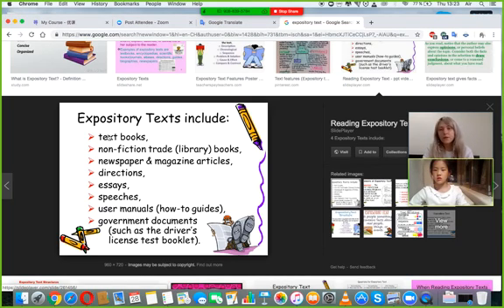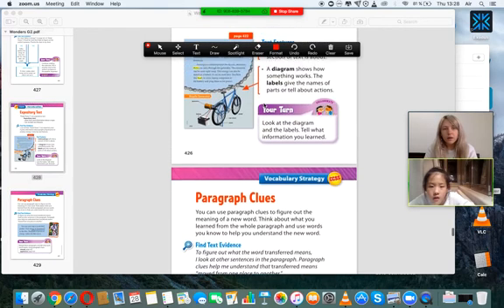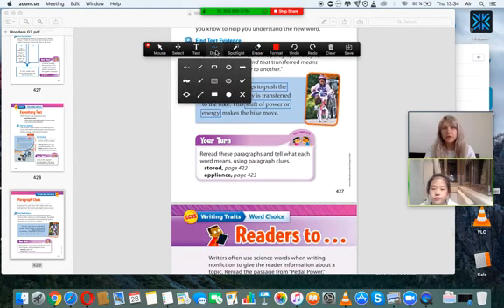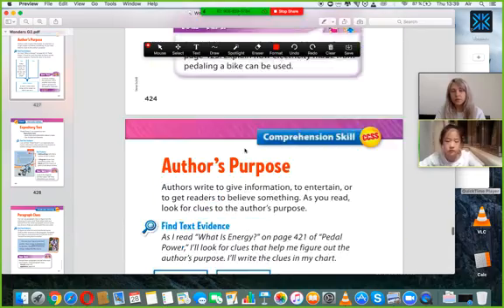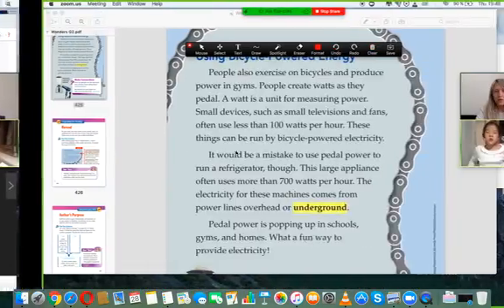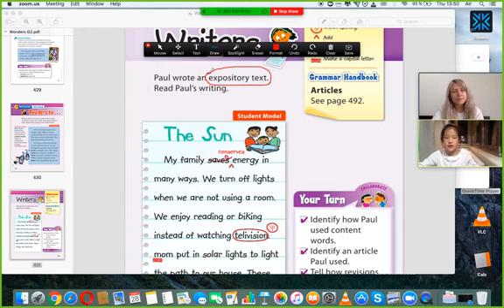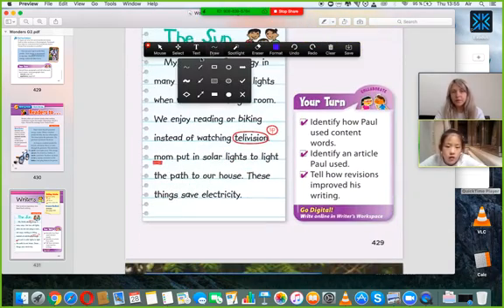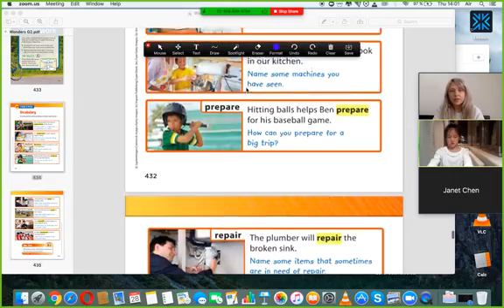- 1 English tutor/ 10 euro for 1 hour/ lisenced/ native speaker